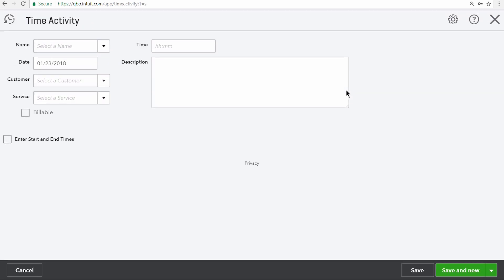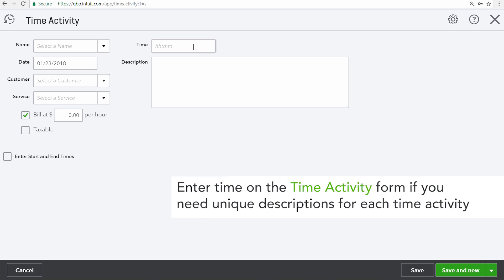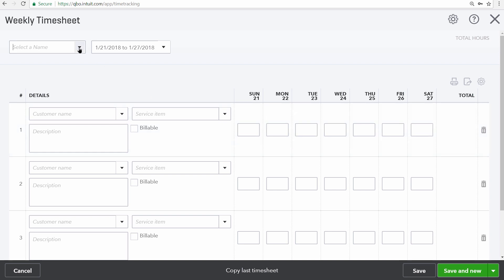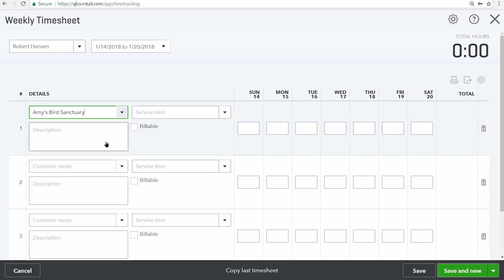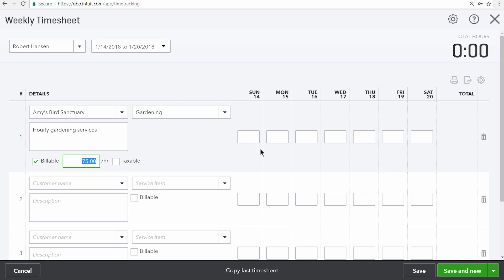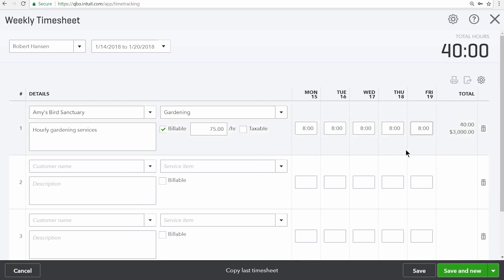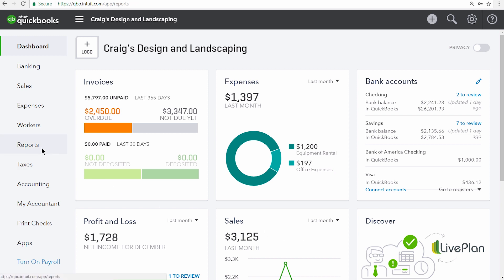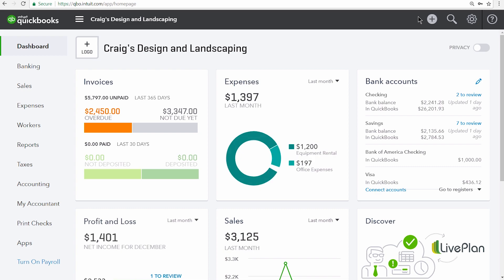How to enter billable time for employees & contractors in QuickBooks Online (Tutorial)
In this QuickBooks Online tutorial you'll learn how to record billable time of your employees or contractors along with:
- Record time spent working on a project with time sheets
- Enter time that is billable or non-billable to a customer
- Track time performed for a customer or job with time reports